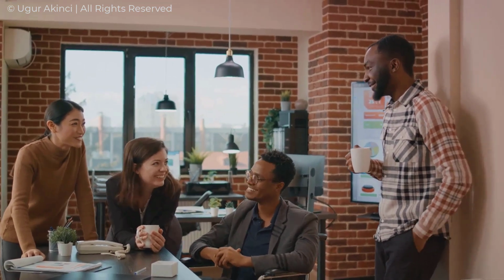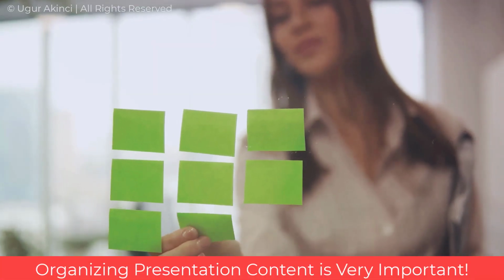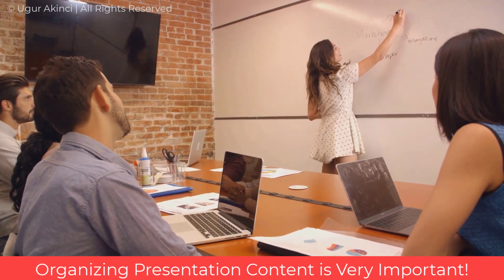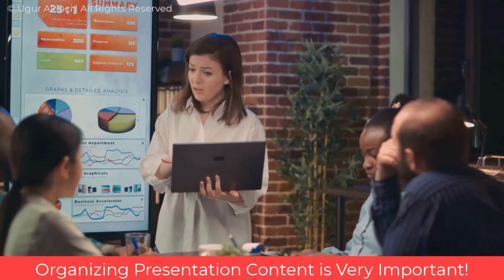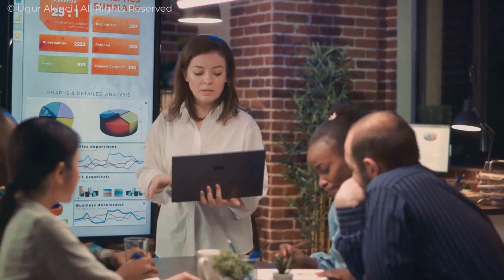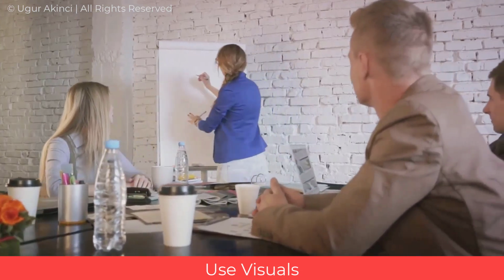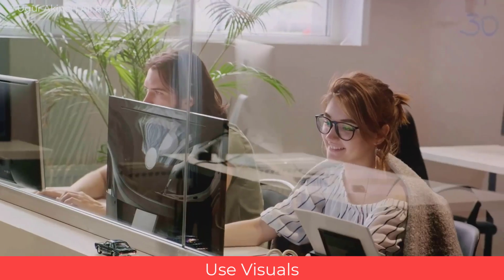How to Ace Your Office Presentations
Are you looking for tips on how to win office politics and rise through the ranks? to get more info on how to succeed in the corporate world.
This eBook contains great practical strategies to help you excel in office politics and ultimately rise through the ranks.